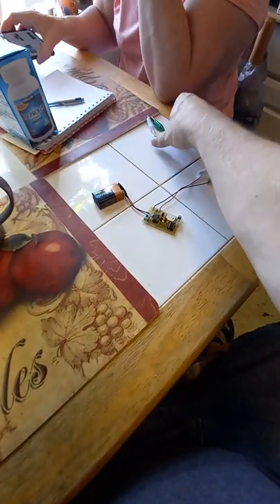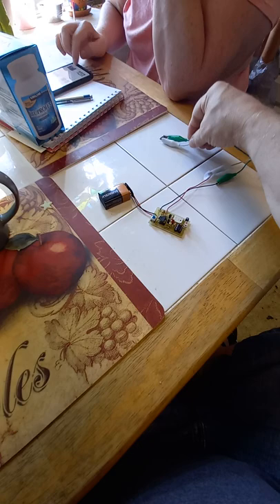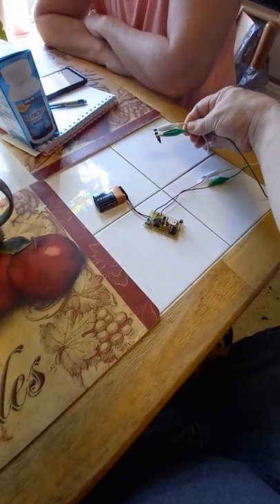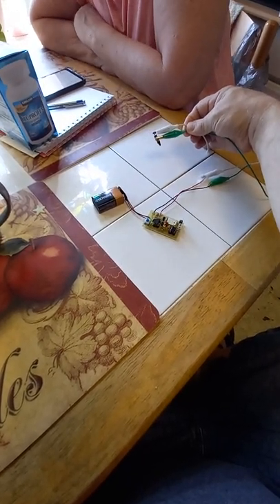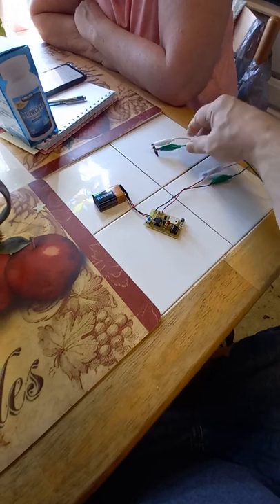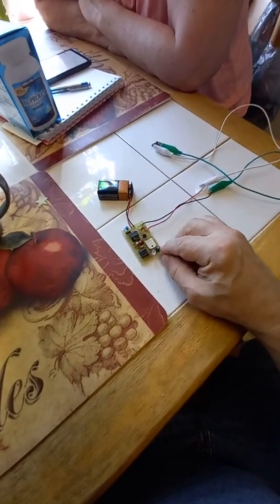Residual Radiation after Nuclear Stress Test using Technetium 99m